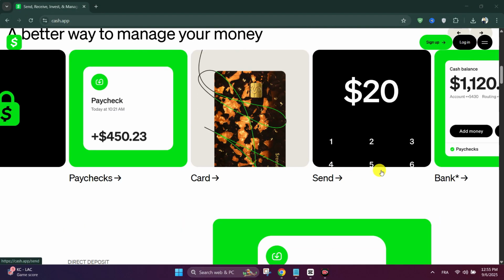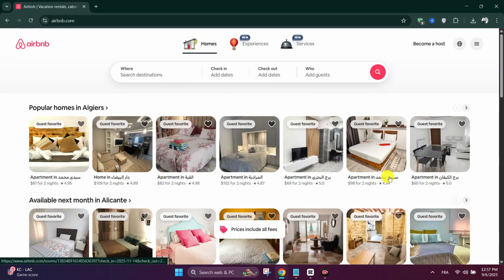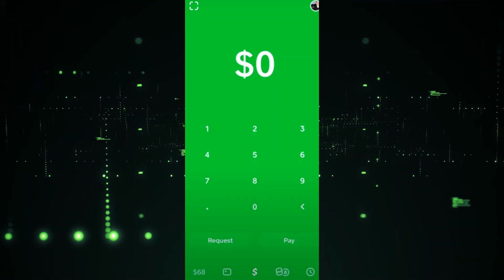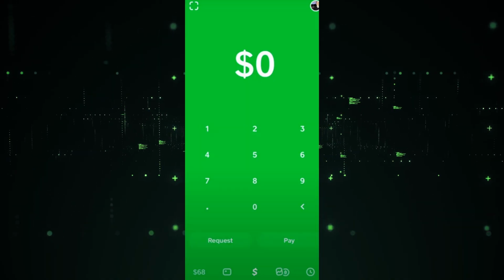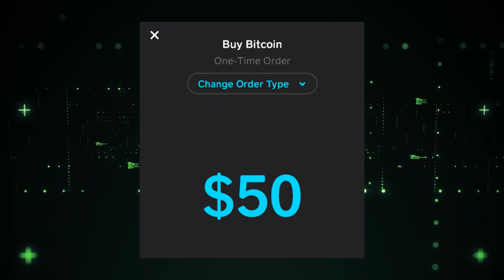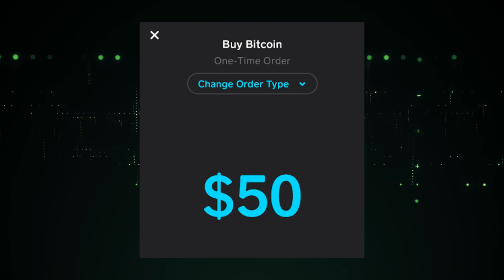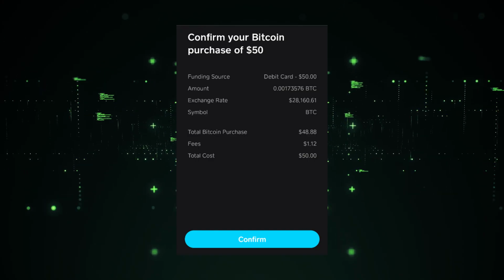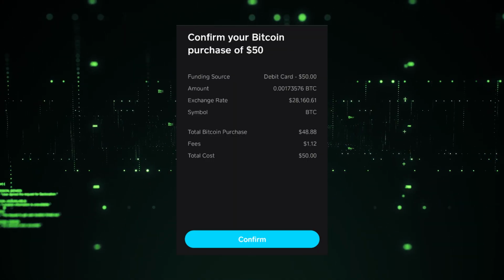How to Buy Bitcoin on Cash App | Step by Step Tutorial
Learn how to buy Bitcoin on Cash App with this step-by-step guide. I’ll show you how to fund your account, purchase Bitcoin safely, and start investing or sending it to others. Perfect for beginners who want to get started with crypto using Cash App quickly and securely. Tips included to avoid errors and ensure your Bitcoin purchase is smooth.